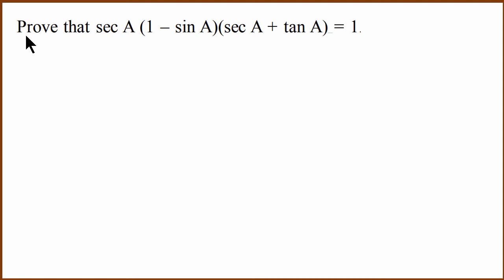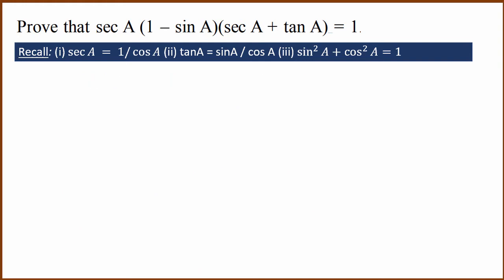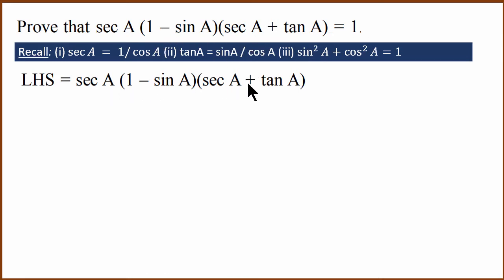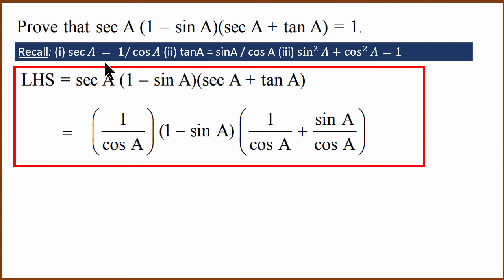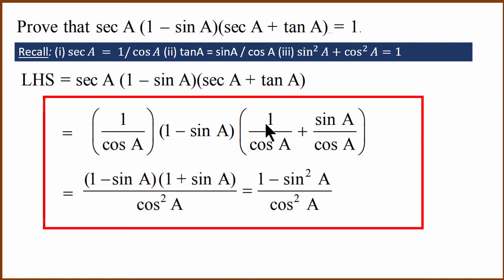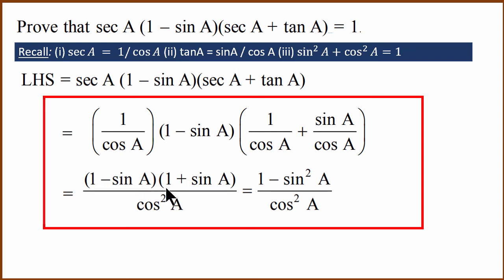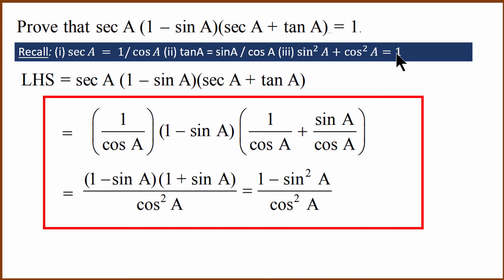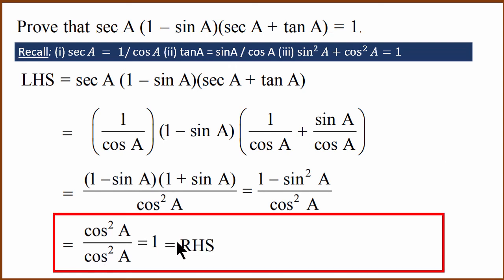Prove that sec A (1 – sin A)(sec A + tan A) = 1 | Trigonometry | Example 13 | Karnataka 10th Maths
Problem: Prove that sec A (1 – sin A)(sec A + tan A) = 1

In this video, let us learn how to solve a trigonometry problem.
Explained by Anand Kelsa in Kannada and English.

In Karnataka Board 10th Text Book - Chapter 11, Example 13
In NCERT 10th Text Book - Chapter 8, Example 13